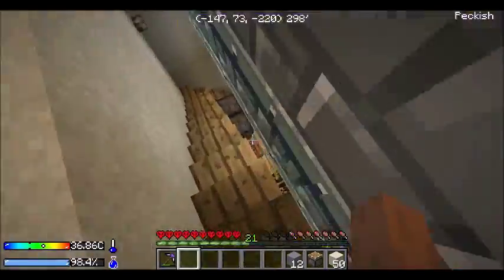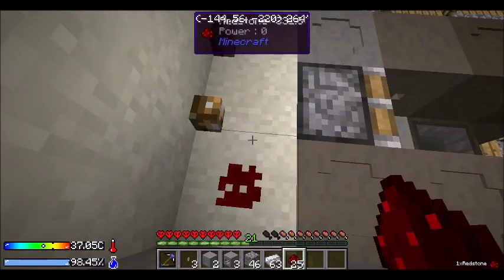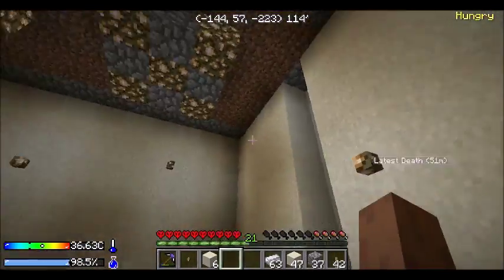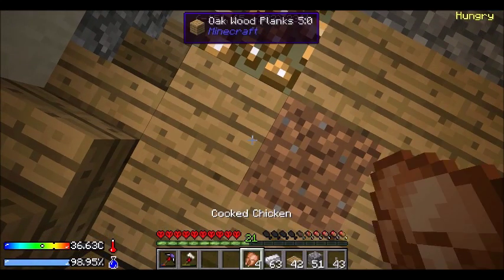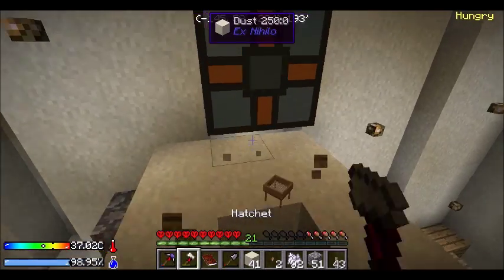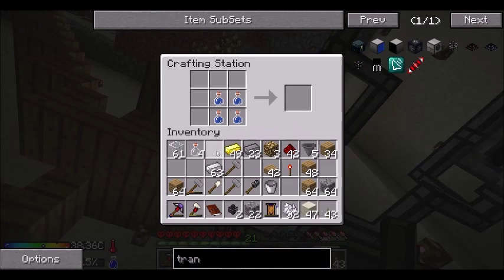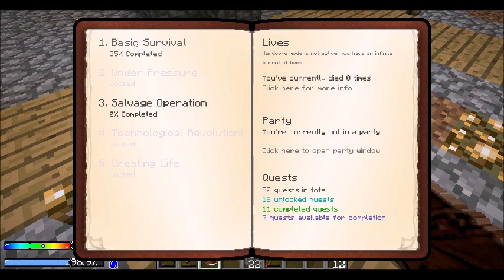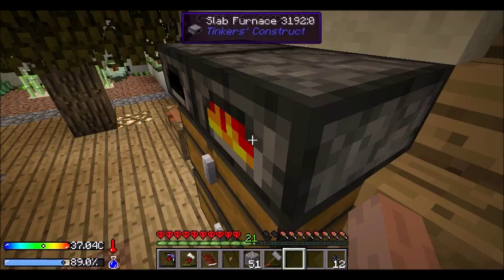Crash Landing Ep.12 ~ Pressure chamber Part 2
Continuing our trial and error of how to make a pressure chamber we ruffianly get it and add a some what automated sever.